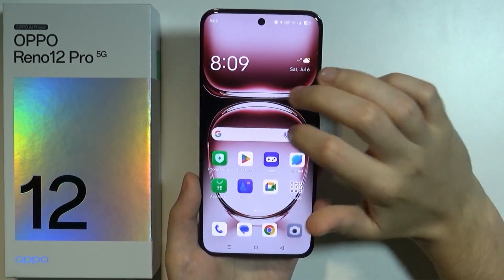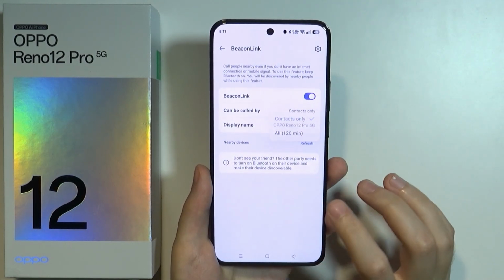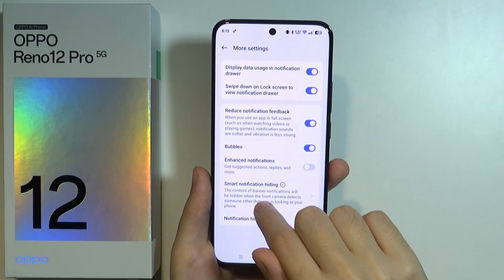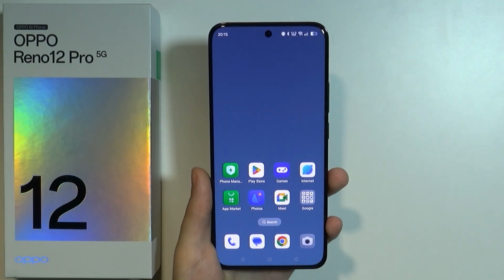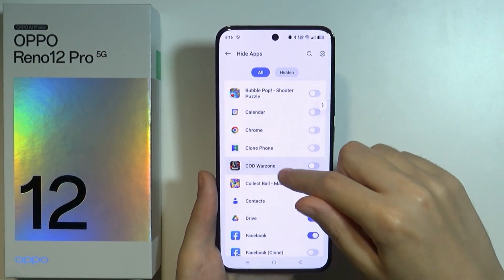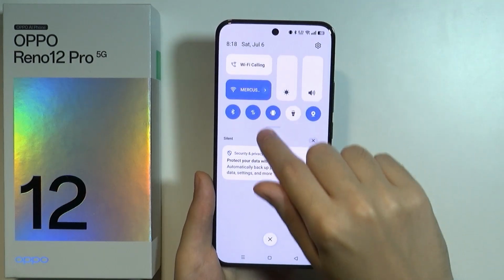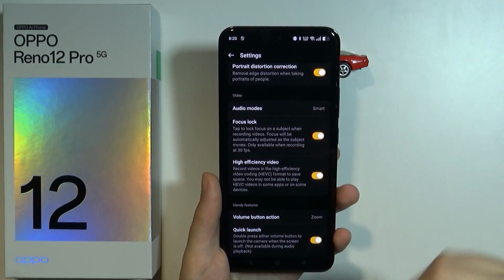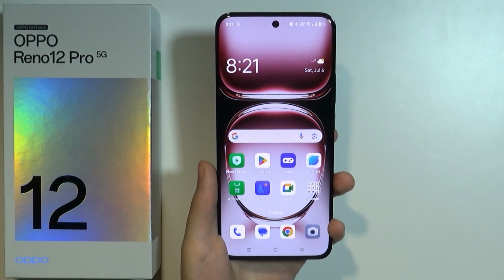OPPO Reno 12 Pro 5G: Hidden Features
Discover the hidden features of your OPPO Reno 12 Pro 5G with our in-depth guide. We'll unveil secret functionalities and tips to help you make the most of your device. This video provides a detailed look at the lesser-known features that can enhance your user experience on the OPPO Reno 12 Pro 5G. Join us and unlock the full potential of your smartphone today!

Secret tips OPPO Reno 12 Pro 5G
OPPO Reno 12 Pro 5G best hidden tricks
Uncover features OPPO Reno 12 Pro 5G
OPPO Reno 12 Pro 5G advanced settings